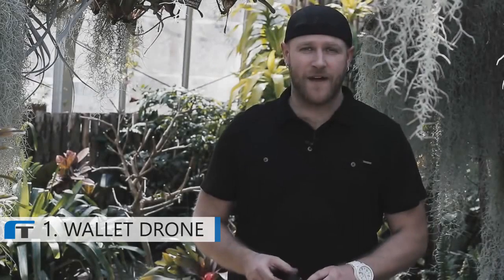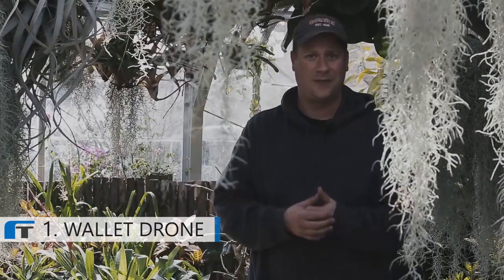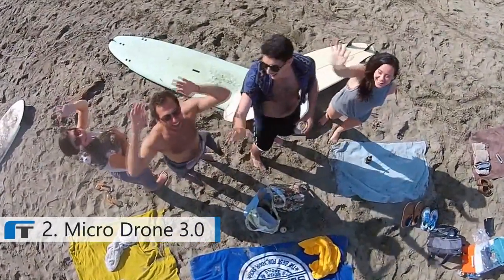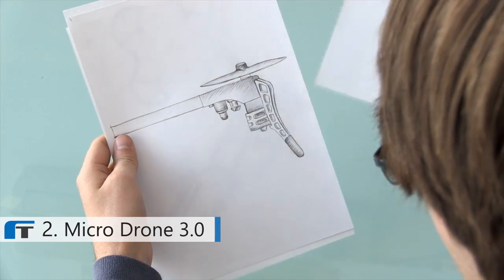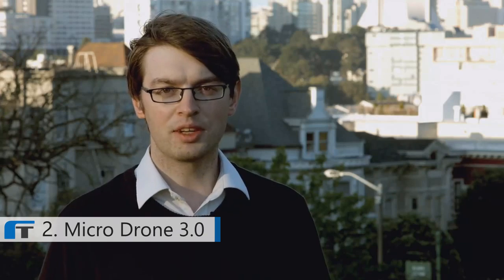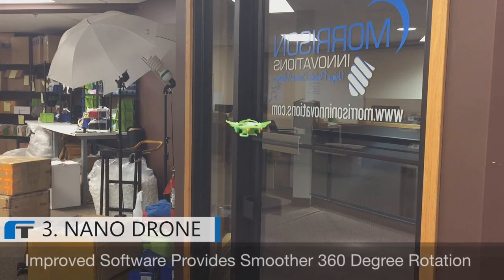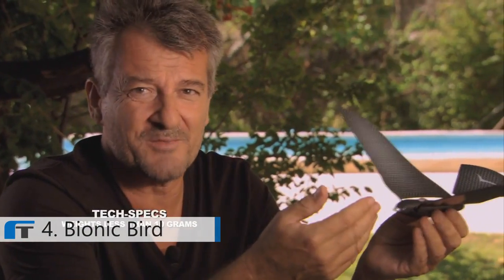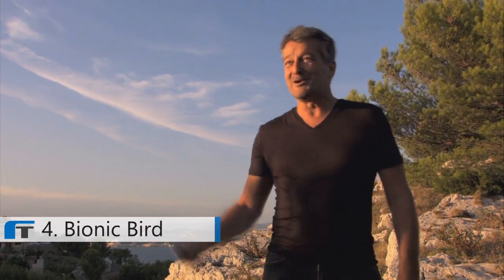5 Smart Nano Drones That Fits In Your Pocket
💗 Best nano drones that is super easy to control, includes photo and HD video capture platform with wallet sized controller.

Don't forget to leave a LIKE, Comment & Subscribe for the latest technology, best nano drones, drones for kids, small indoor drones, smart micro drones, best drones 2017, small drones for home, tech news, inventions and futuristic gadgets every week.